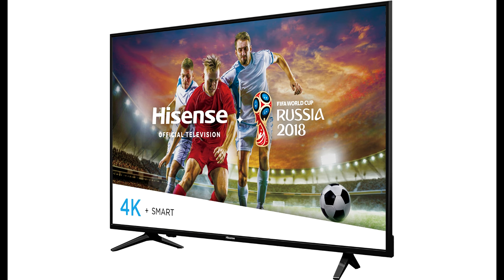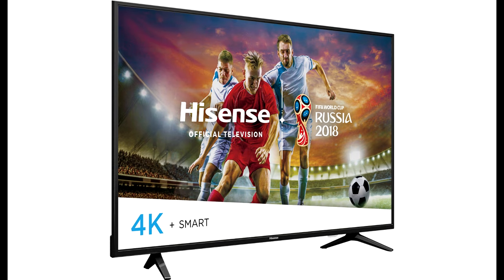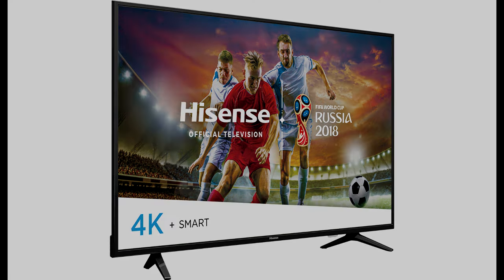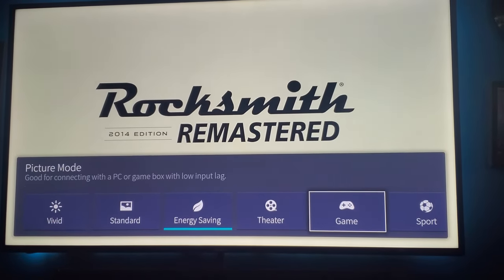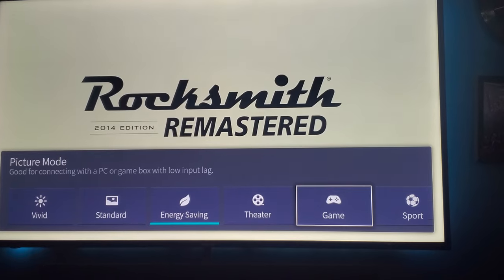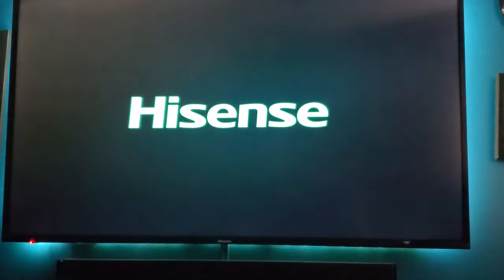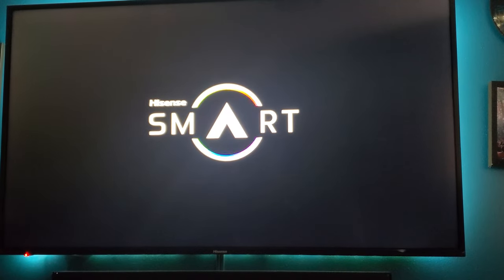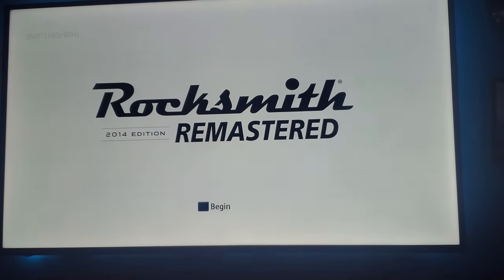What to know before you buy a Hisense TV!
This is my experience with Hisense televisions and their customer service. Spoiler alert. its not good!